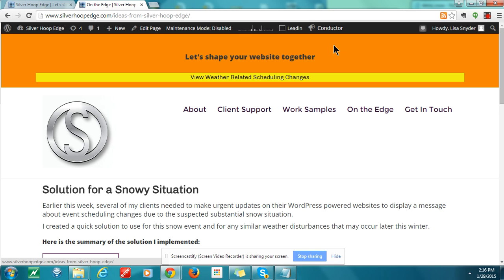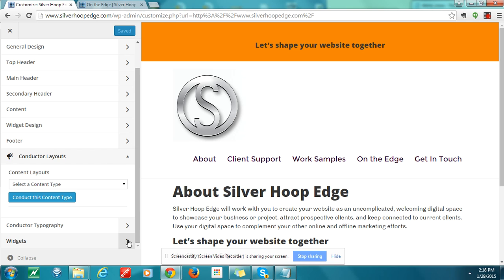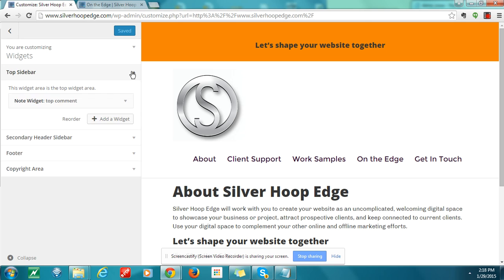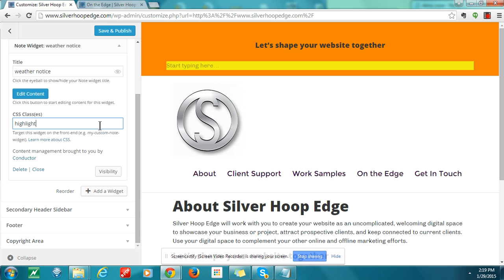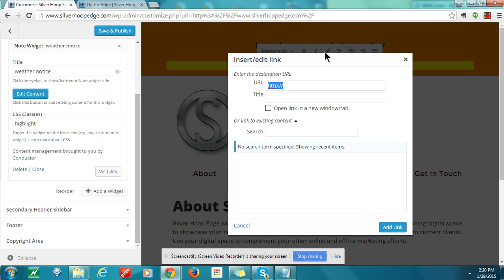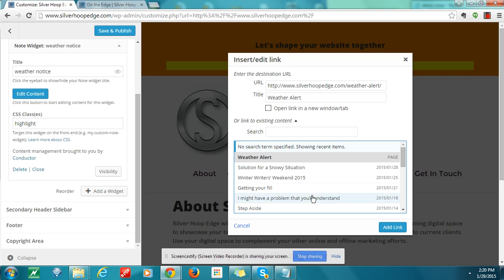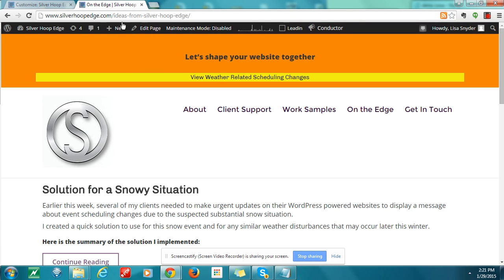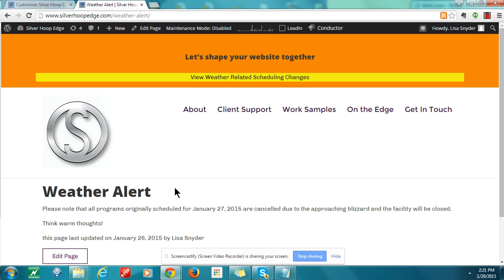Demo: Solution for a Snowy Situation